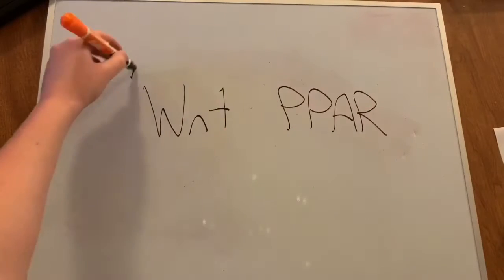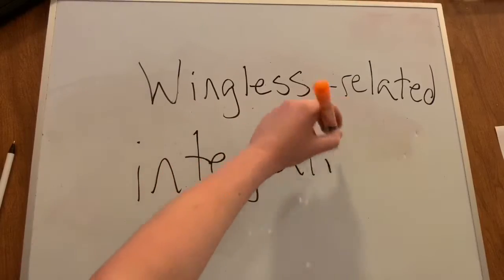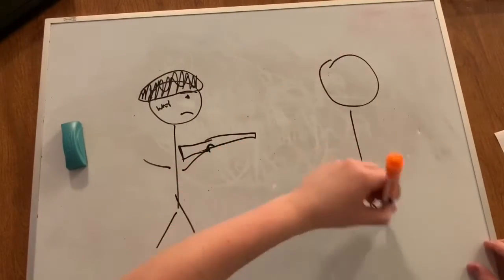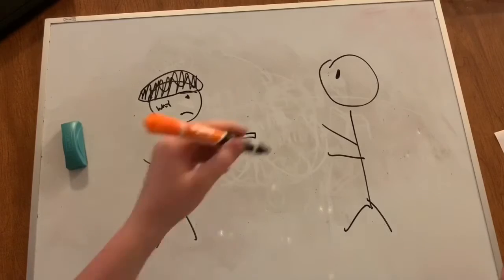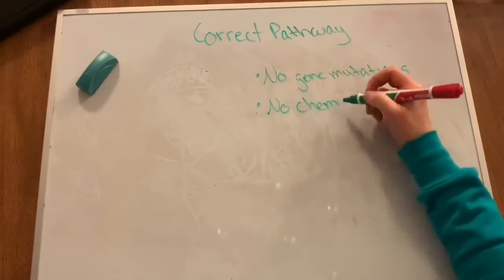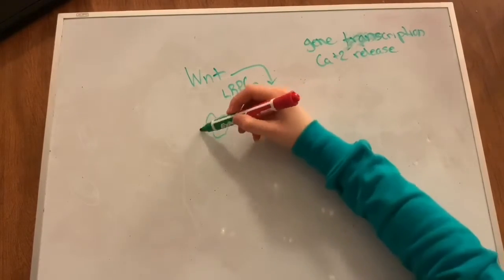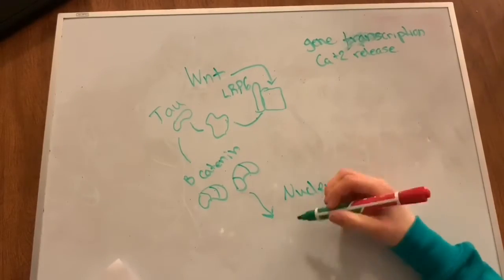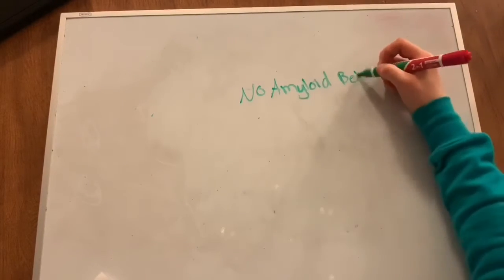Alzheimer’s Disease AP Bio